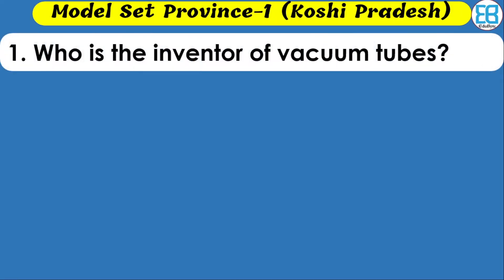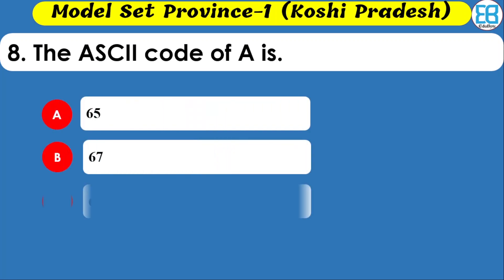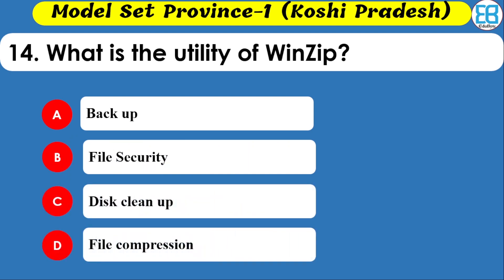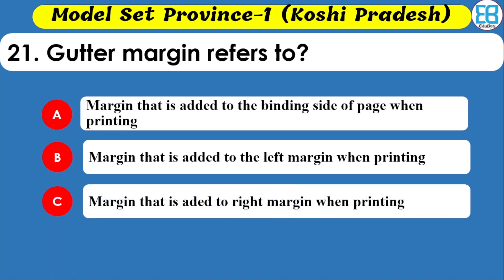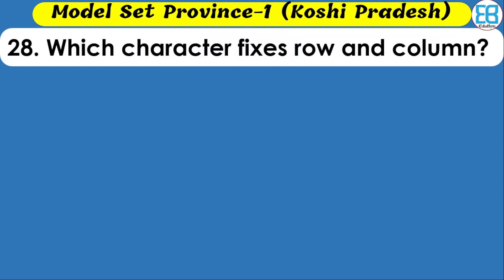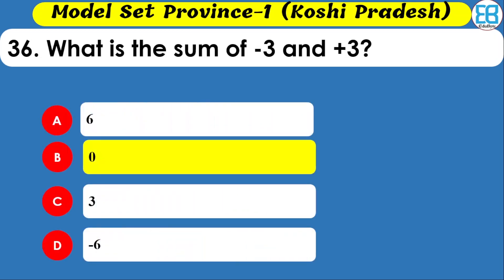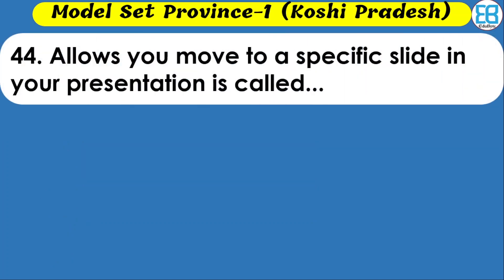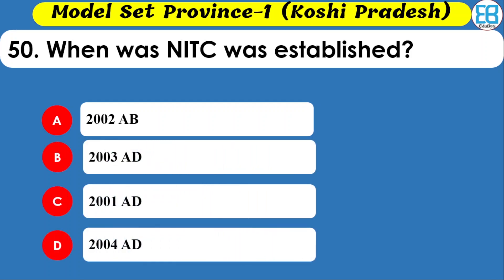कोशी प्रदेश Computer Operator Model Paper 2079 | Pradesh 1 Computer operator Model set 2079|EduByte